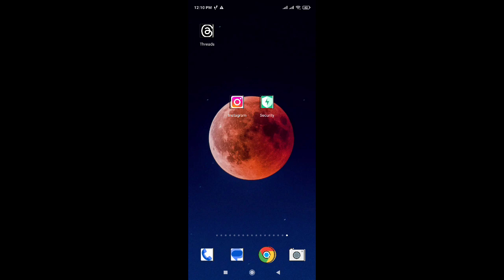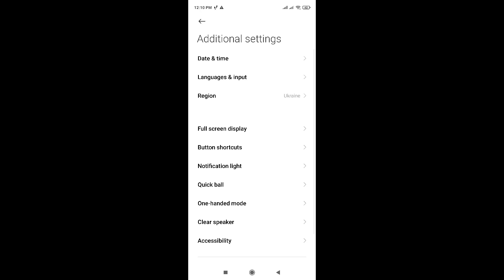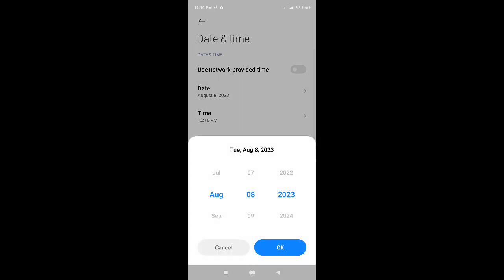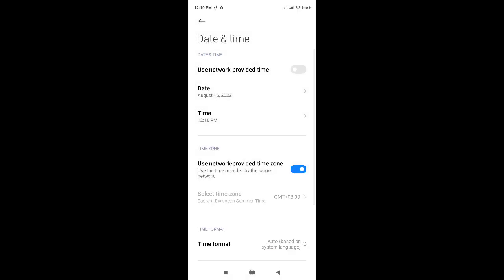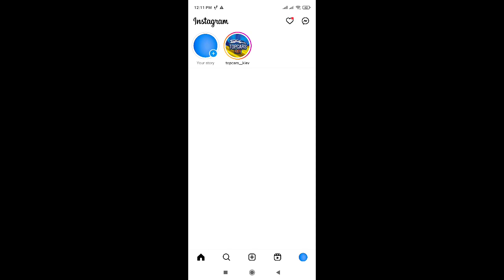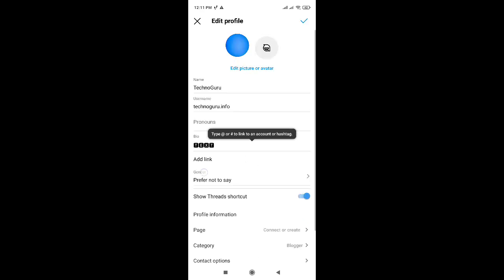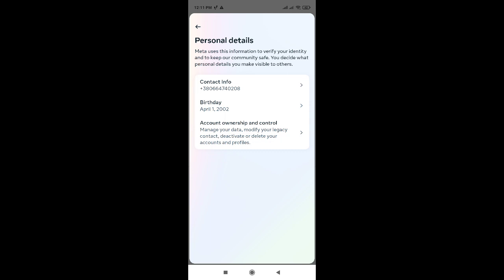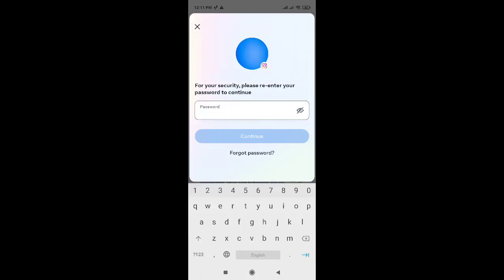How To Deactivate Instagram Without Waiting A Week / Simple Guide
In this video I'll show you how to deactivate Instagram without waiting a week for it to be disabled. If you want to delete IG faster, watch this tutorial to the end.